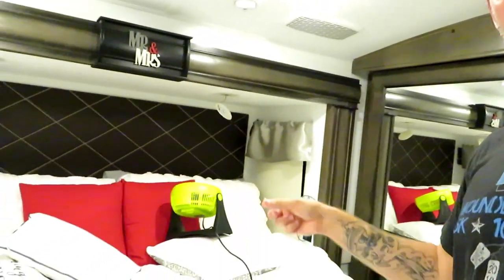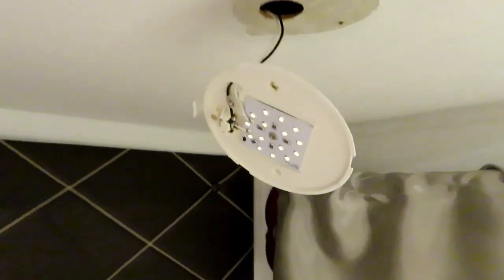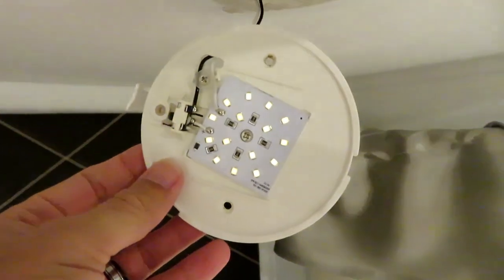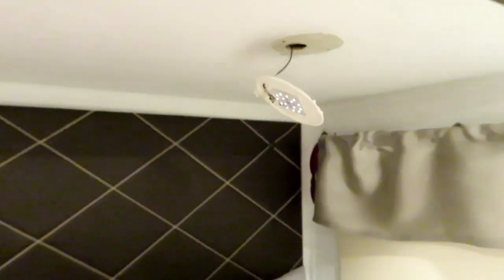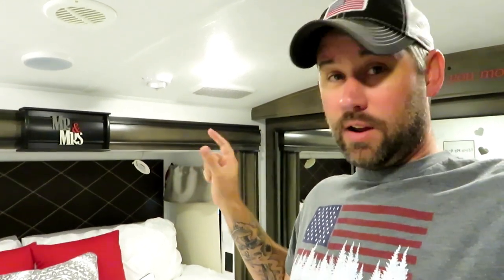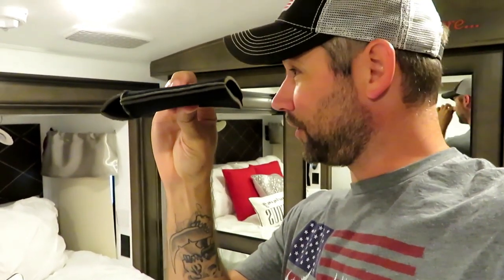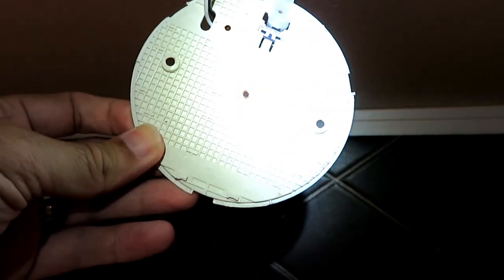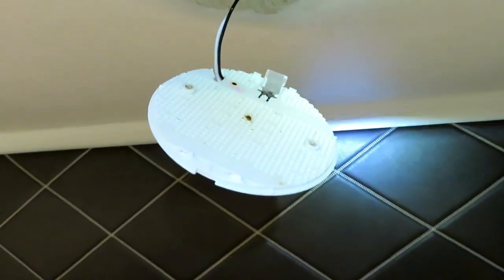RV Living: Redneck RV Hack (That really works)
You might think you're redneck but I'm rednecker than you! It's amazing what you can fix in an RV with a little bit of redneck skills!

10% of everything we earn goes toward helping Veterans in need. Here is how you can help us help Veterans:
1. Watch our videos
3. Like our videos 👍
4. Share our videos
6.